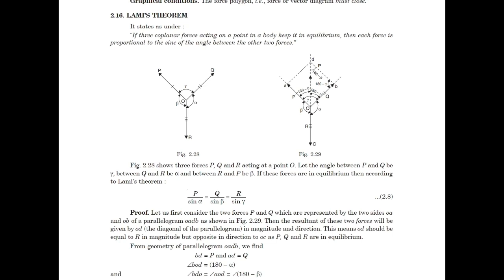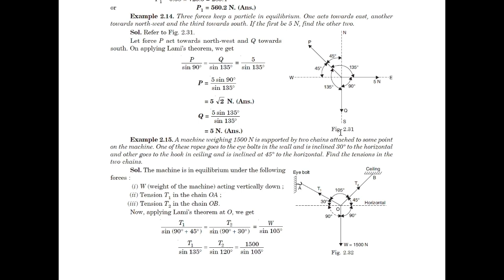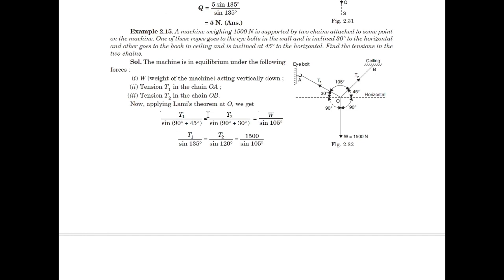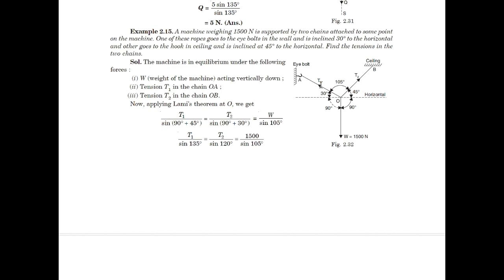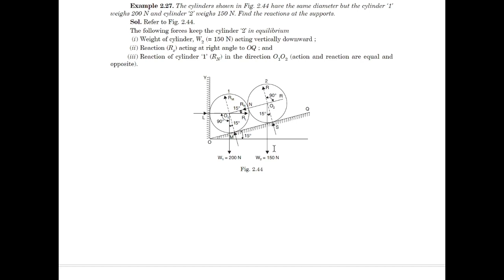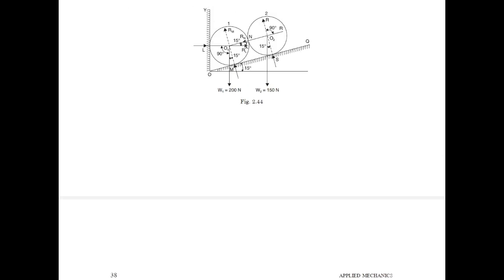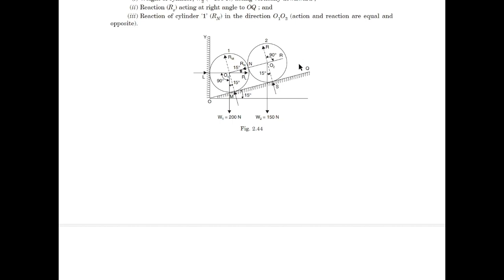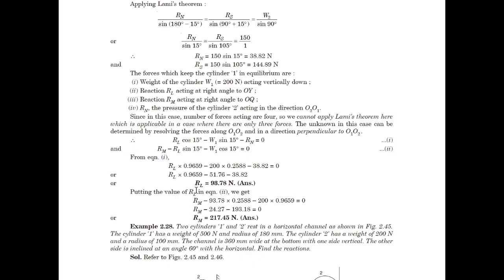1 5 Lami's theorem